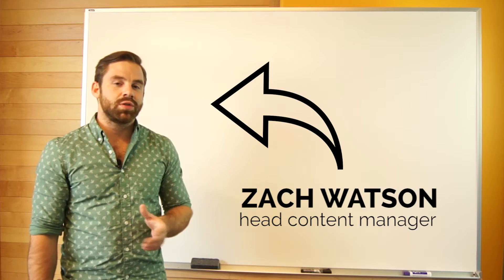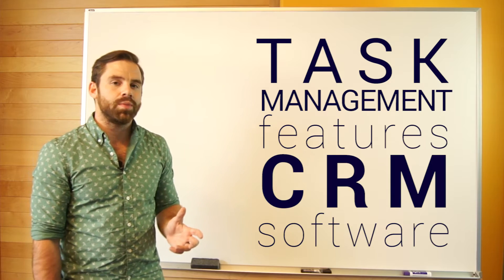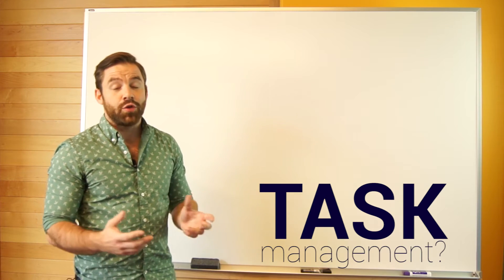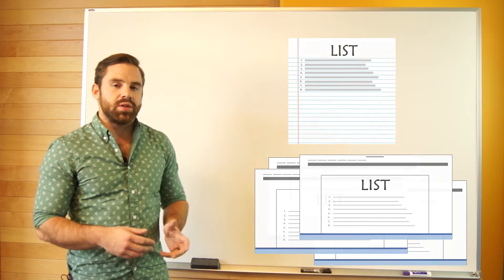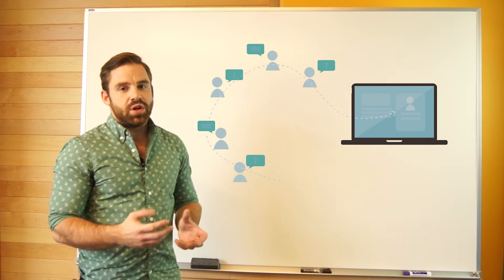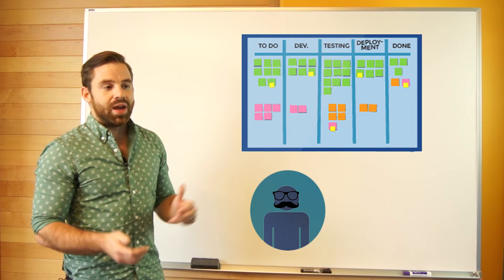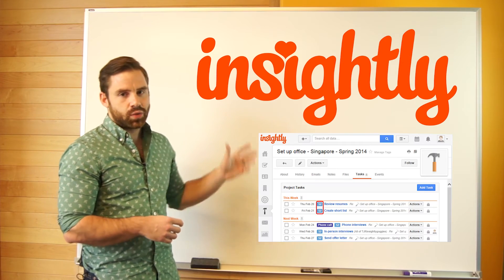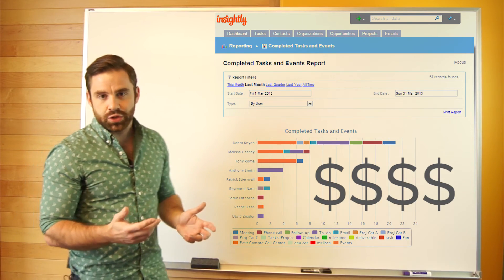CRM Tutorial for Beginners: Task Management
Find the right CRM platform that fits the needs of your work
Business Technology Whiteboard, Episode 2. This episode explores the importance of task management and why customer relationship management software is implementing task management.

Want to learn more about CRM? Our free guide can get your started

TechnologyAdvice can help you find the right technology for your business. We've done the research, so you don't have to. With a few simple questions, we'll match you with the best solution for your business. Have questions on which IT product is right for your business? Let us help you out. Talk to an expert today.